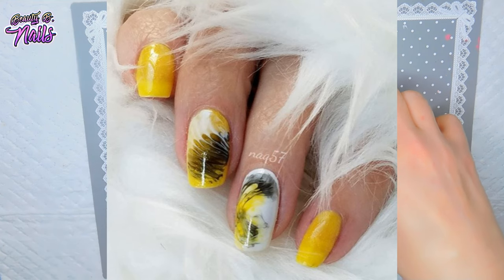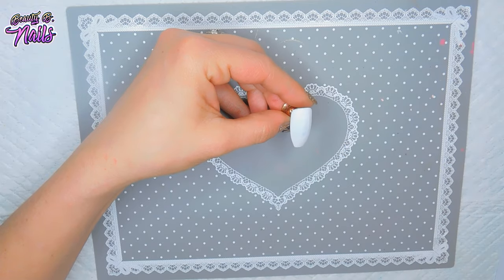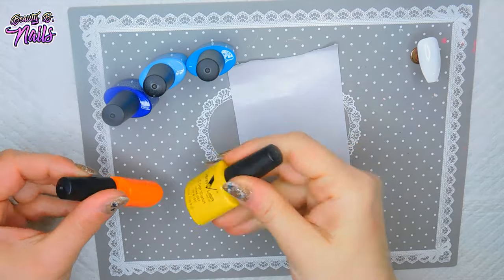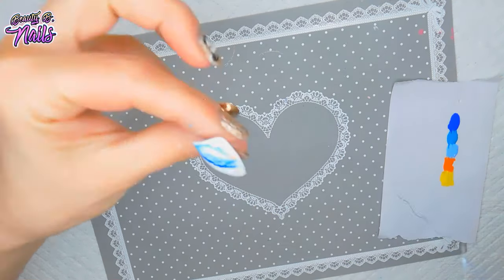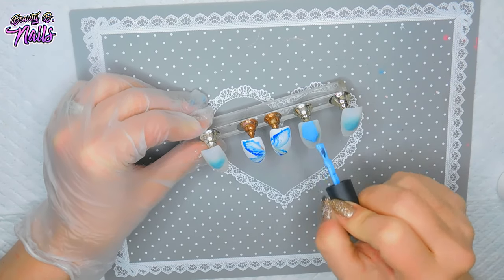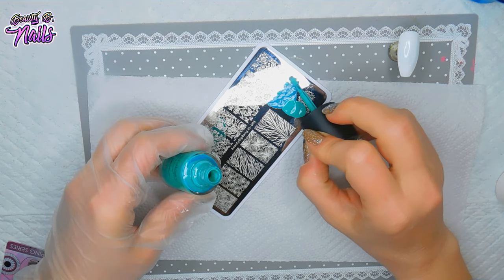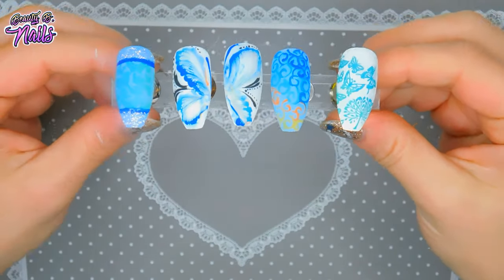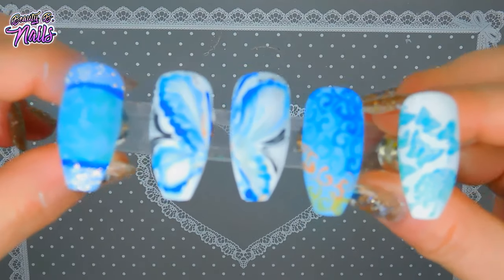WOW !! Let's try STRING Nailart / Venalisa Gel/Easy Nail Art for Beginners/ nails # nailart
10% Code for Maniology
 BEAUTYBNAILS10